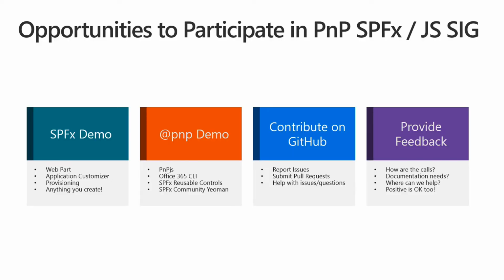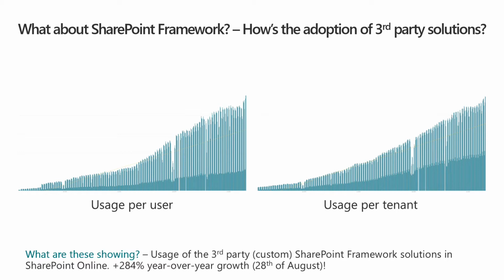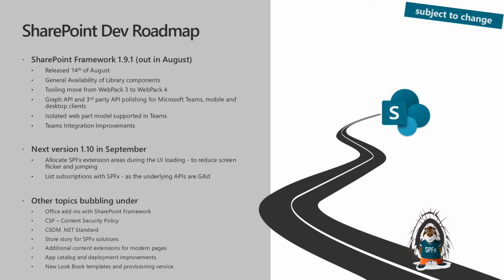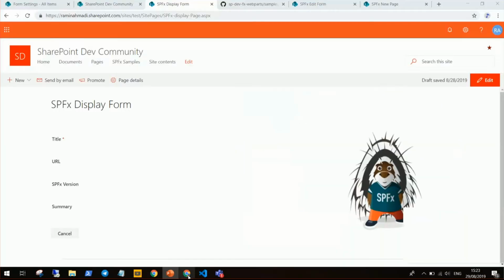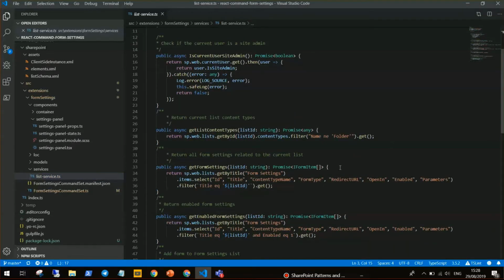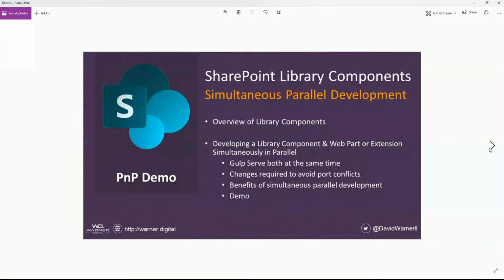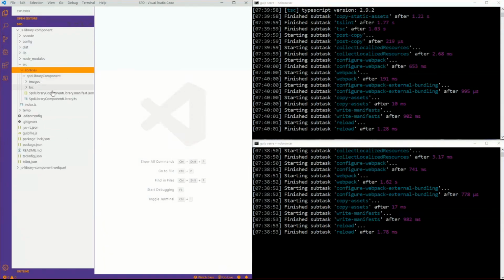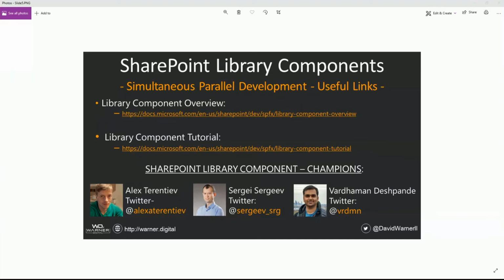SharePoint PnP - SPFx and JavaScript community call - 29th of August 2019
Recording of SPFx and JavaScript development in SharePoint Community Call from 29th of August. Topics include updates from SharePoint engineering on SPFx, latest on PnP JS Core, Office 365 CLI, Reusable SPFx controls and PnP SPFx Yeoman extension.

- Demo - Ramin Ahmadi (Content and Code) – @raminahmadi1986 - Override list experience with a custom web part – hacky way

- Demo - David Warner (Catapult) – @DavidWarnerII - SharePoint Library Components - Simultaneous Parallel development

Please notice that this is NOT recommended patter and was demonstrated for learning purposes.

You can find more details around the open-source and community work